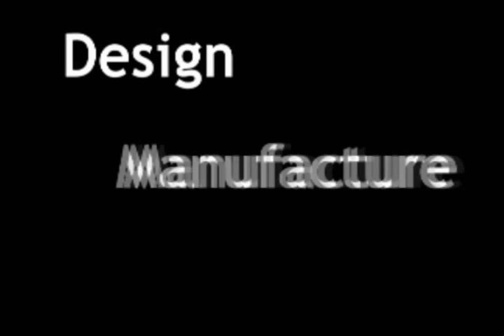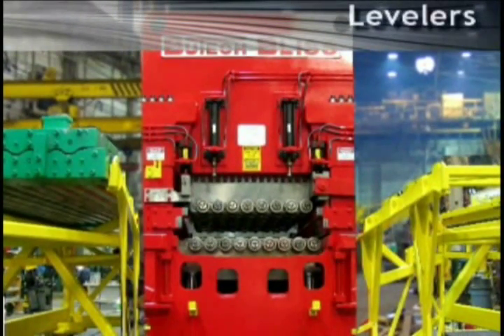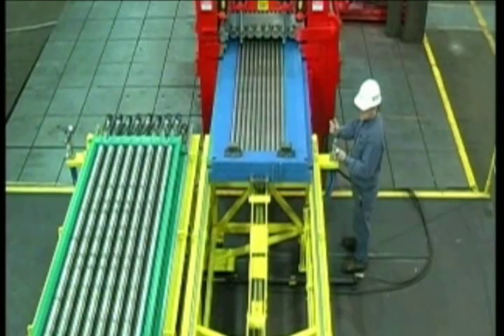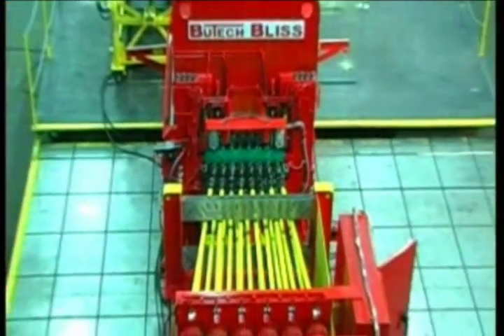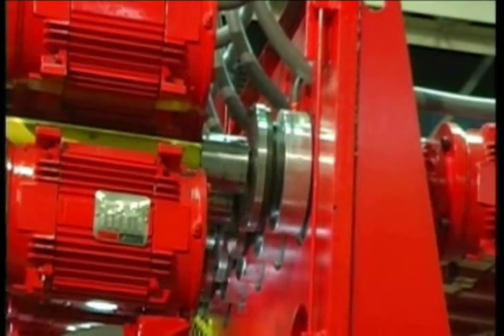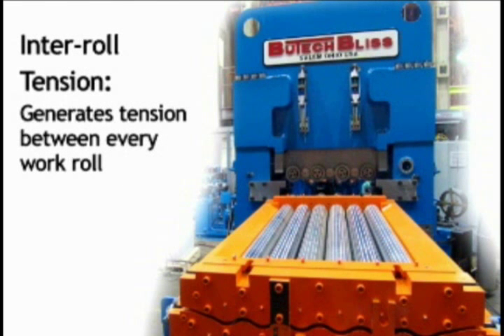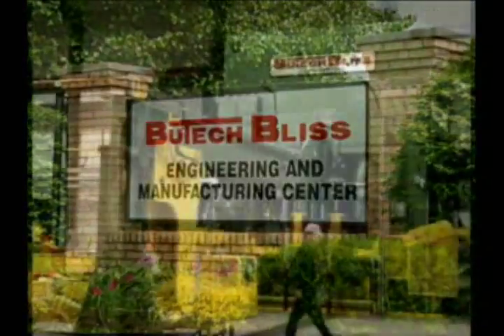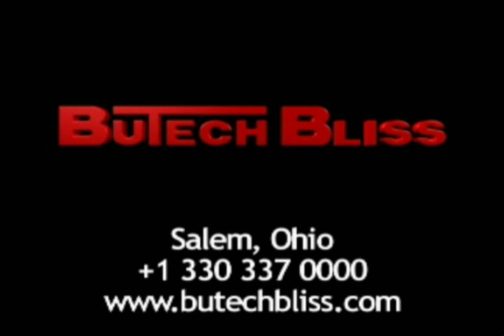Hydraulic Roller Levelers-Coil Processing Equipment | Butech Bliss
Butech Bliss is a world leader in coil processing equipment, rolling mills, extrusion presses and contract manufacturing with a history going back over 125 years!  Butech Bliss services include fabricating, machining, and assembly, as well as rebuild and repair of existing production lines.
Along with our leading mill building & coil processing capabilities, housed in our 400,000 square foot technology center, our fully staffed mechanical and electrical engineering departments make use of powerful technologies such as Finite Element Analysis and 3D solid modeling to bring our customers a complete engineering solution every time.
For More Information on our World Class Solutions in Metal Processing Equipment & Services, visit us We're always pleased to hear from you!